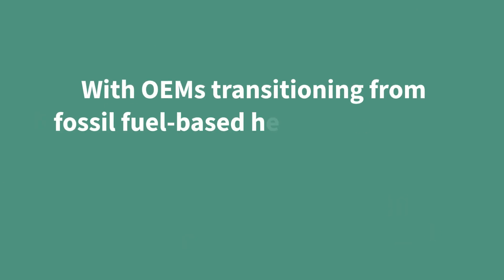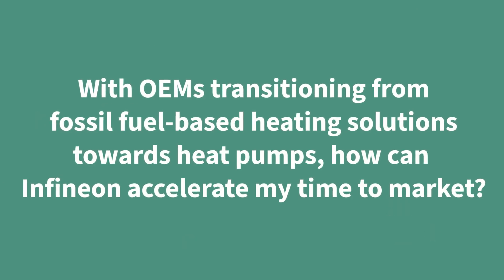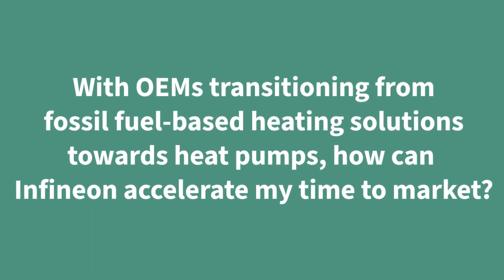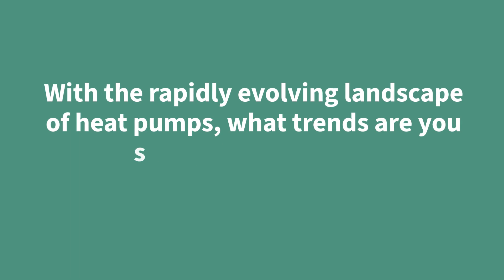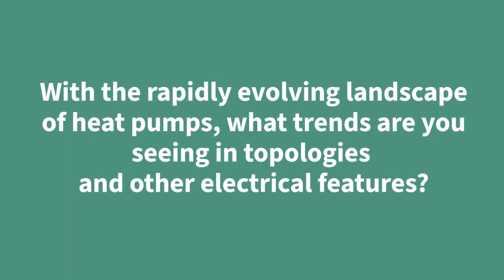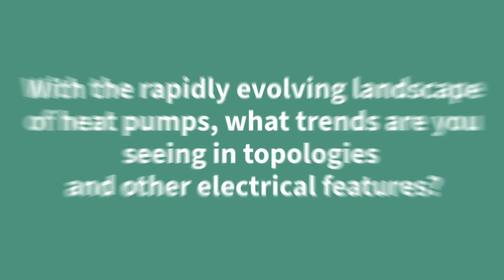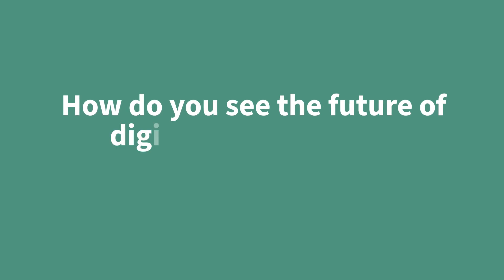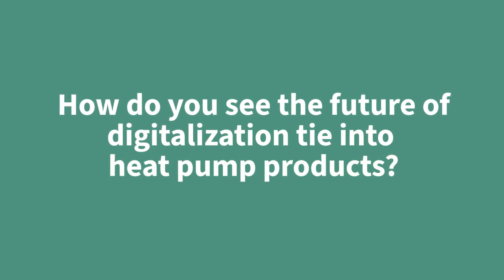The Evolution of Heat Pumps: Expert Insights on Designing the Future | Infineon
Designing heat pumps can be complex, but we’re here to simplify it!

In this episode of “Ask the Expert”, our expert Mehrdad paints a picture of the future of heat pumps and what designers need to consider.

❓🤔 In our new “Ask the Expert” series, we take frequently asked questions from webinars, events, and forums and give you the answers directly. Join our experts as they give you a bit more insight into our applications, products, and technologies as simply and concisely as possible. Got a question? Ask an expert!